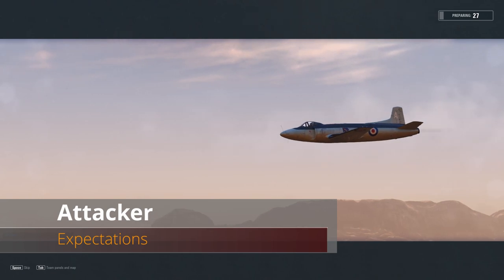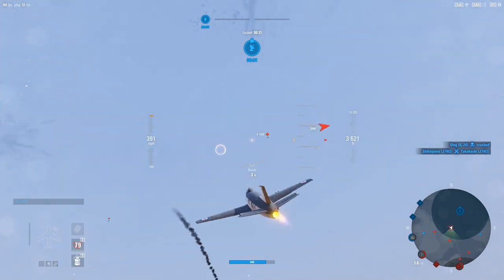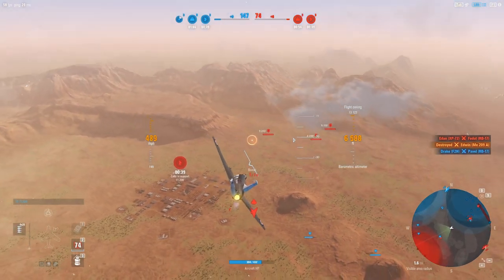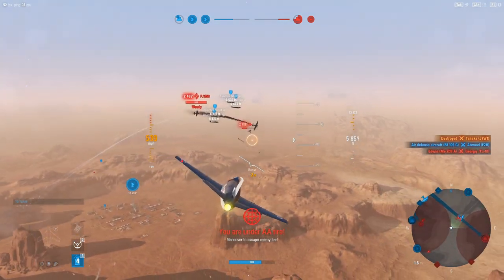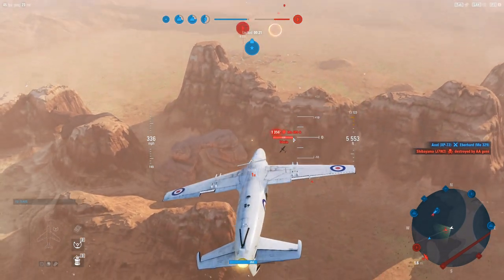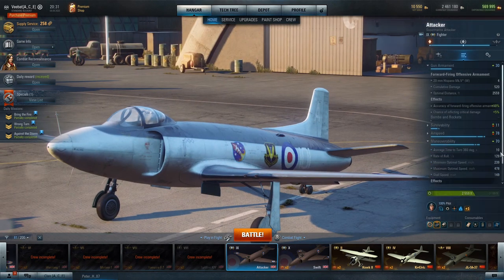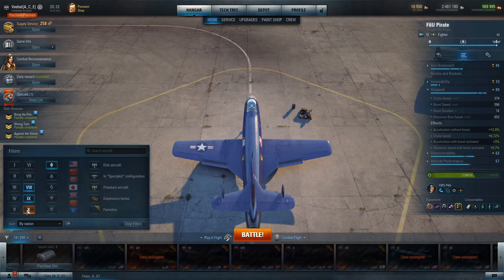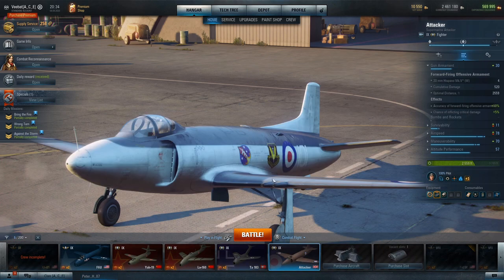World of Warplanes | Attacker | Expectations | Tier IX | Fighter